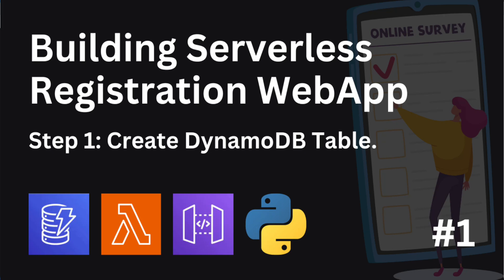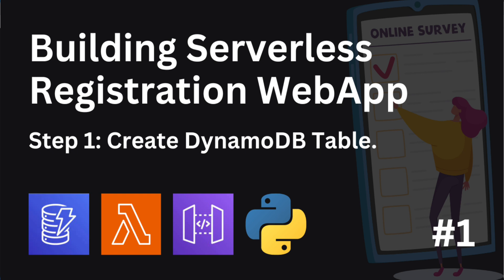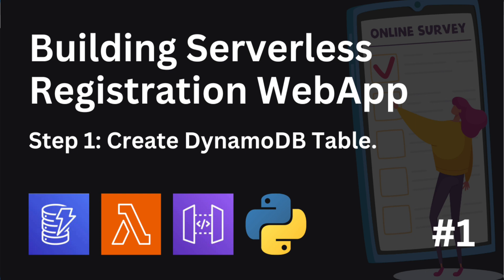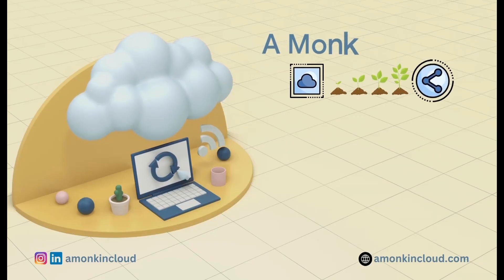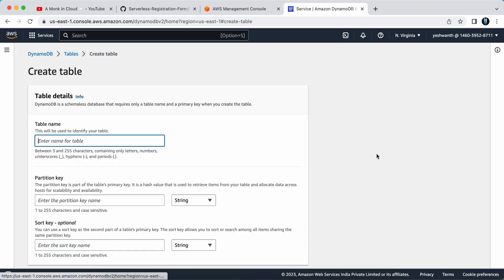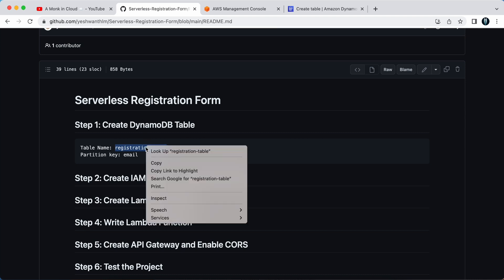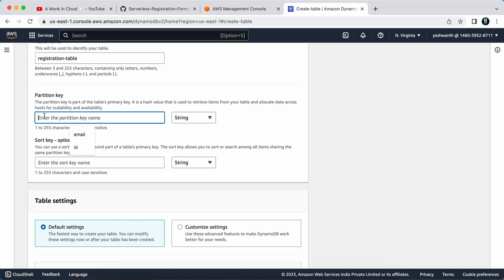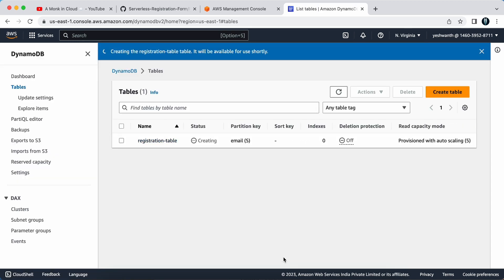#1 Building Serverless Registration WebApp | Create DynamoDB Table